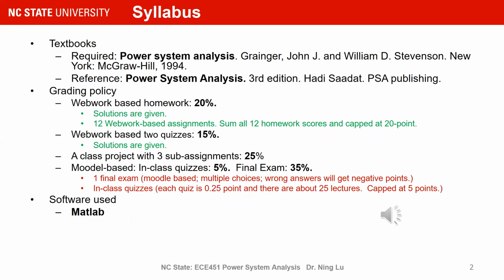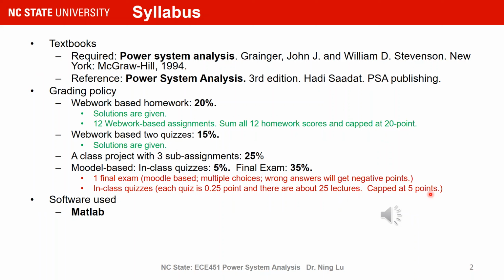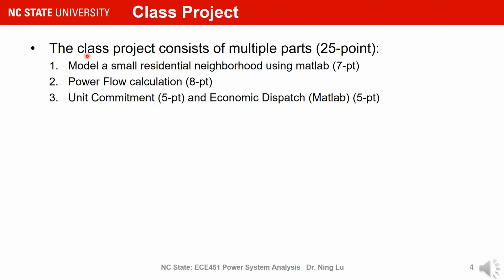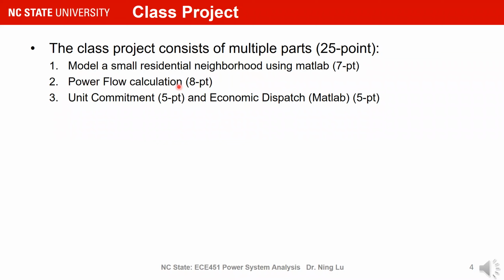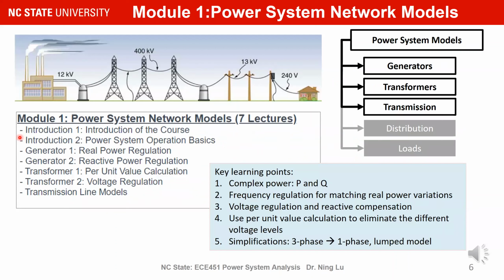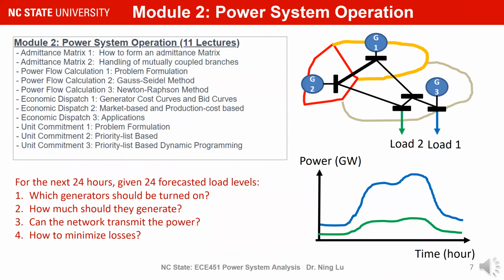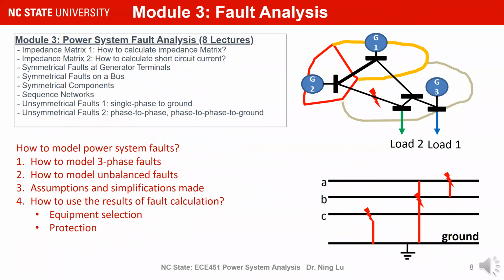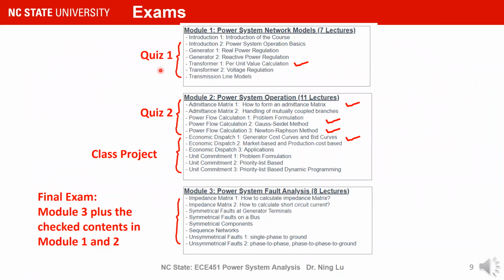2022Lecture00 logistics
Grading policies
Materials covered by this course
Exam schedules